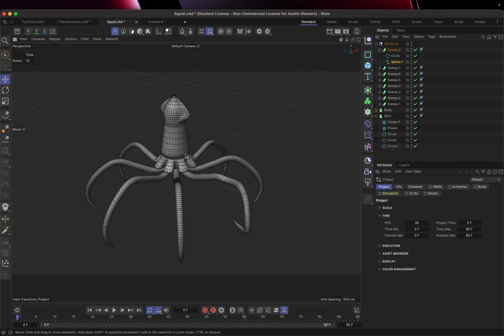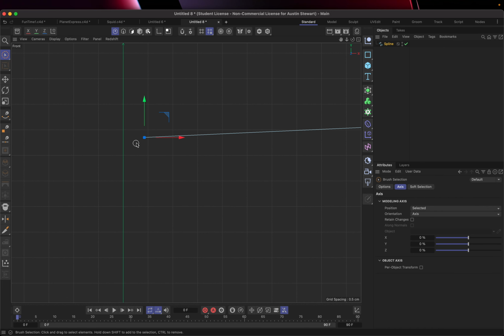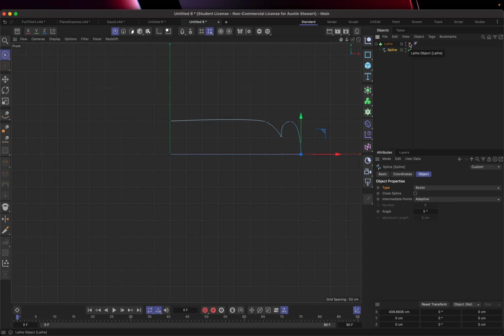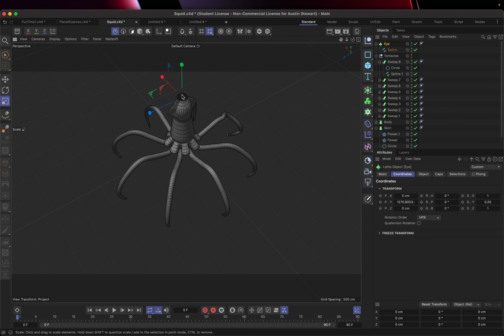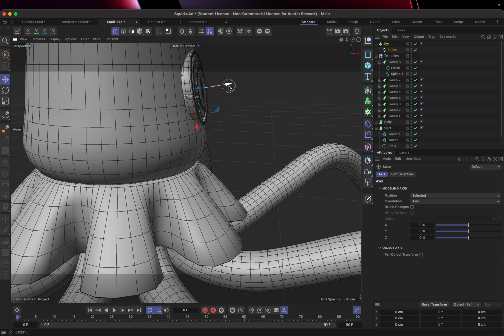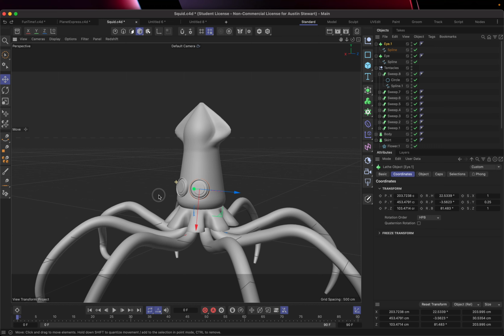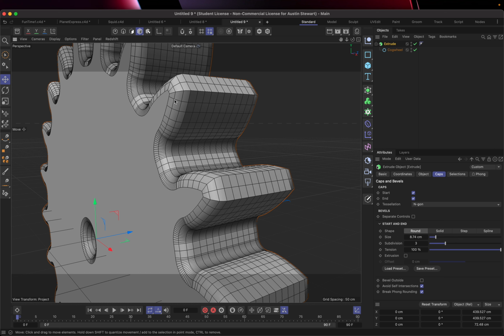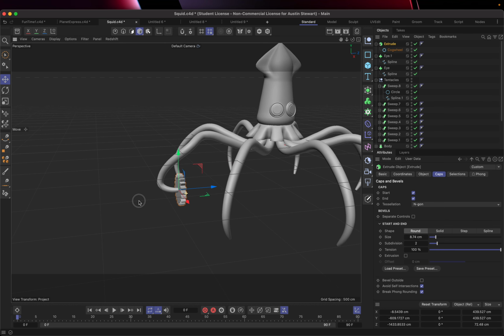Cinema4D 2024 Tutorial 3: Spline Modeling Part 3: Lathe and Extrusion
This video introduces spline modeling via the Lathe and Extrusion Generators.